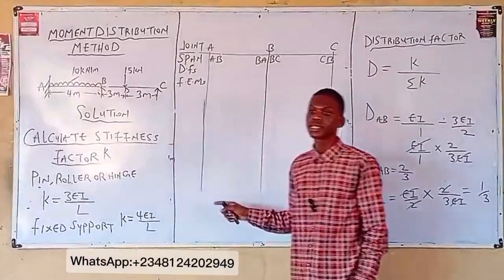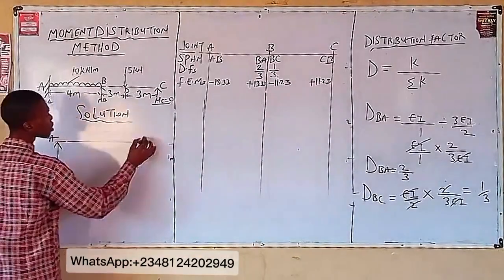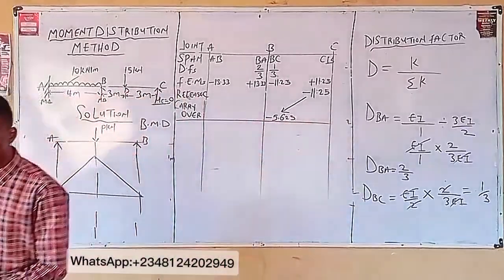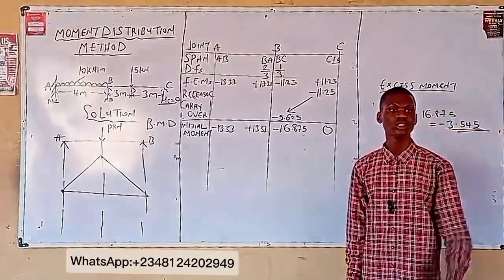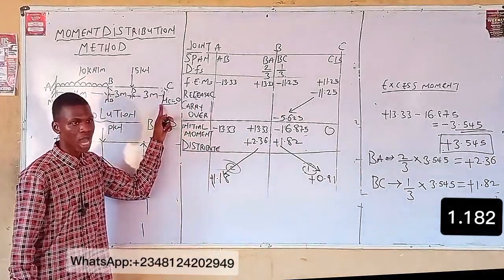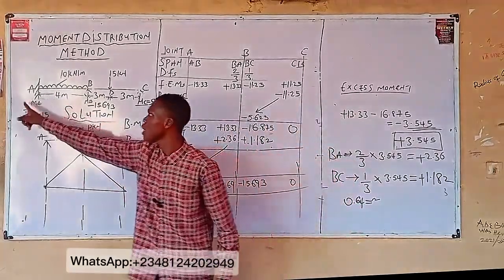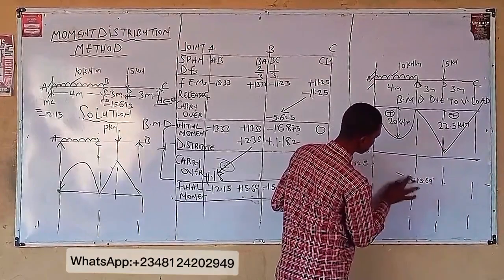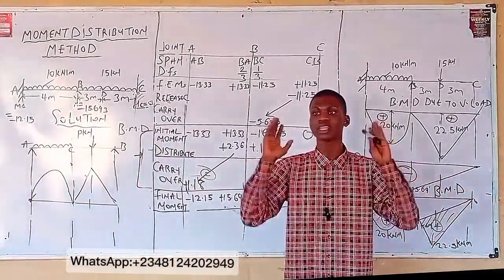Moment Distribution Method 2 ~Structural Mechanics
In this video, we explain the Moment Distribution Method, a powerful and widely used technique in structural analysis for solving indeterminate beams and frames. The Moment Distribution Method allows civil engineers and structural engineers to determine internal moments in statically indeterminate structures using a step-by-step iterative process.

We begin by covering the basics of the Moment Distribution Method, including stiffness factors, distribution factors, and carry-over moments. Then, we walk through a full numerical example to show how the Moment Distribution Method is applied to continuous beams and rigid frames. This lesson is essential for understanding the behavior of structures under various loading conditions.